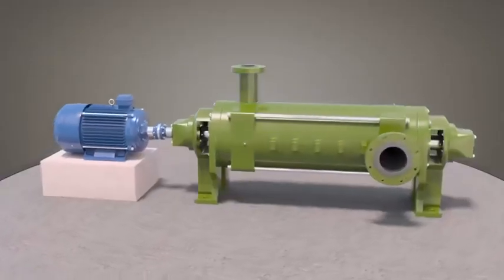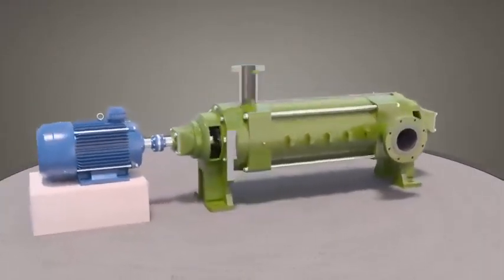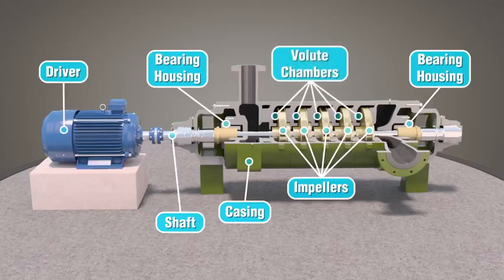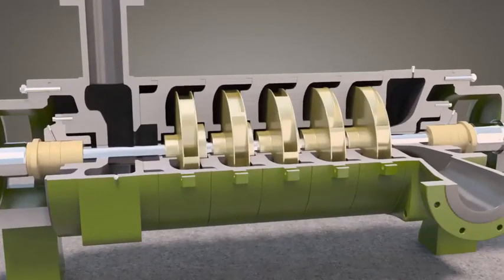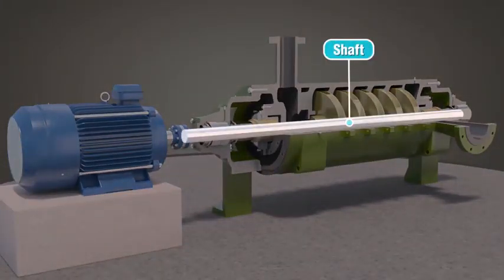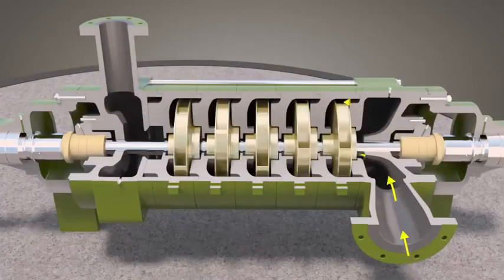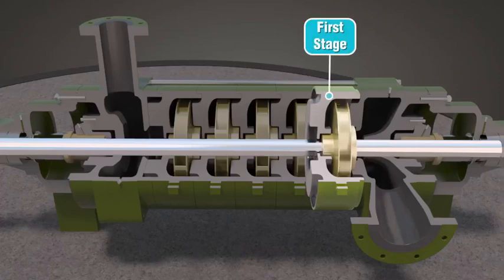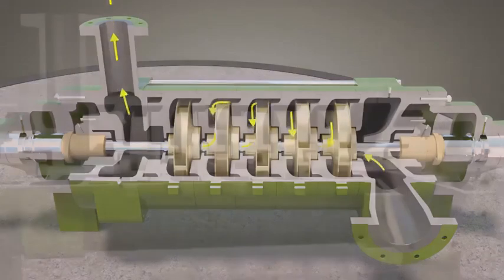Multistage centrifugal pump working principal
Topic- Multi stage centrifugal pump how to work and what are the parts principal